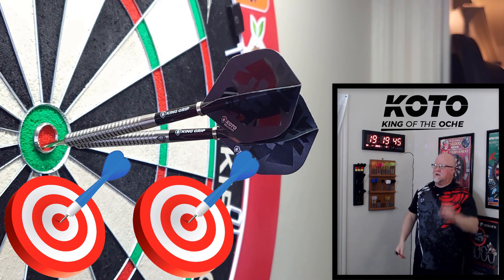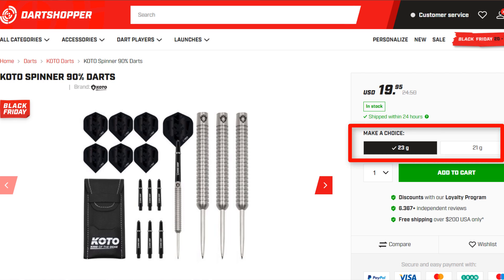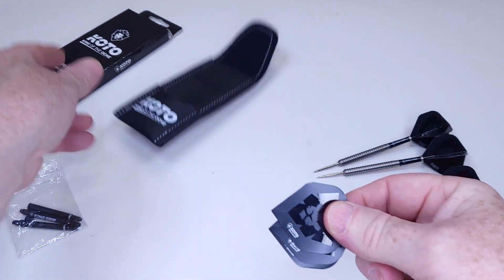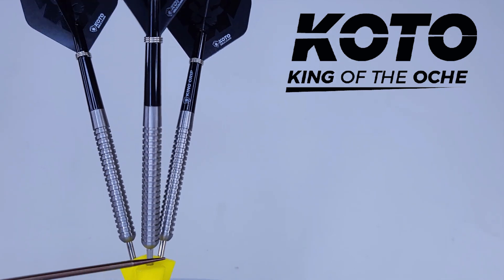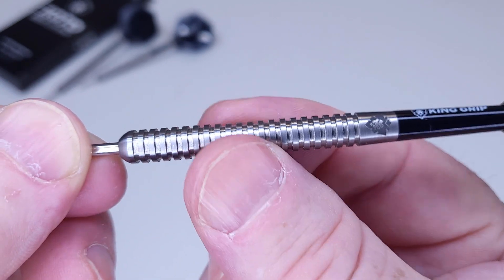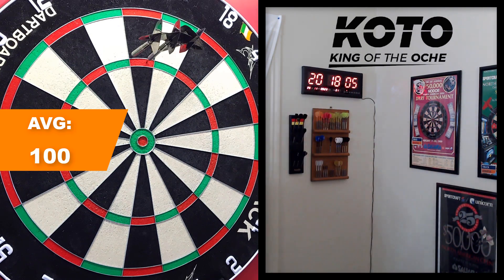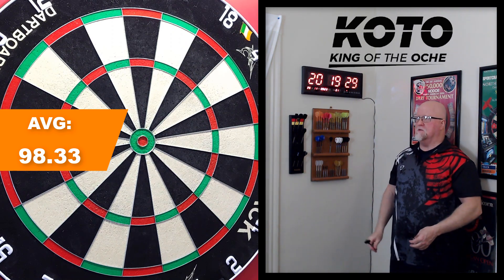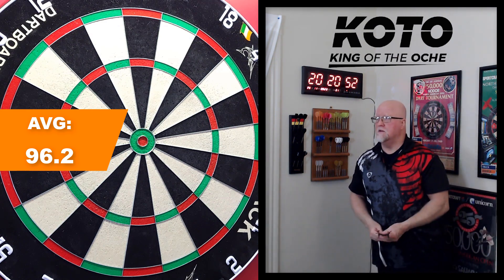KOTO - King Of The Oche SPINNER Darts Review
In this video I take a close up look and review the KOTO Spinner darts. These happen to be part of Dartshopper's black Friday sale.  Enjoy the video!

23g Caliburn Maverick 95% - $60 shipped
22g or 24g Target Taylor Gen 7 (new) $70 shipped
23g Bull's NL Geert Nentjes $50 shipped
24g Dart Craft Square Masters $40 shipped
19g Soft tip E-Myth Suzaku $70 shipped ($145 new)
22g Cuesoul Dazzling $40 shipped
21g Harrows Shard $35 shipped
21g Harrows Chisnall 2 $45 shipped
21g Formula Sports Tony David $45 shipped
16.5g S4 Stampede (soft tip) $40 shipped
New Target Dimitri jersey 2xl - $30 shipped

Chapters:
00:00 First Look at The Darts
00:06 Bullseyes
00:46 Intro
00:51 Video Description
02:49 Unboxing & Close Up Look
04:14 Rotating Stats & Dimensions
05:25 Grip Rating & Close Up Look
06:21 Throwing Demo
11:16 BOOM
12:43 wwd Recommendation
13:41 Outro